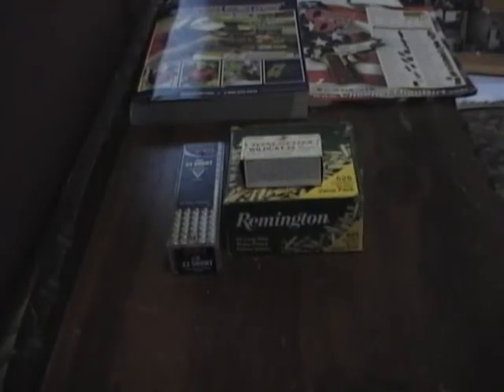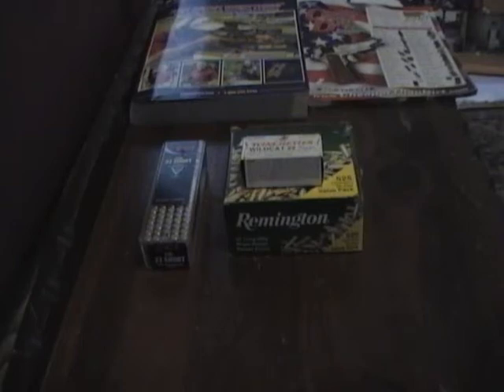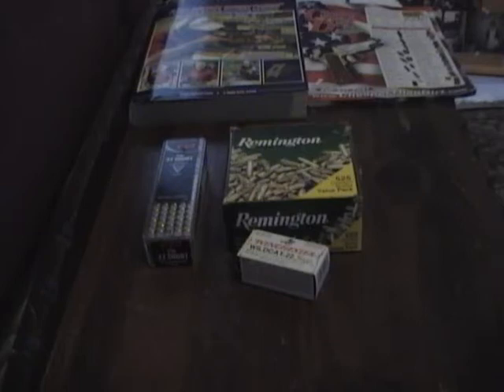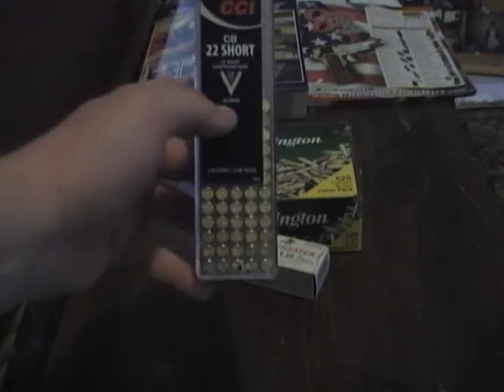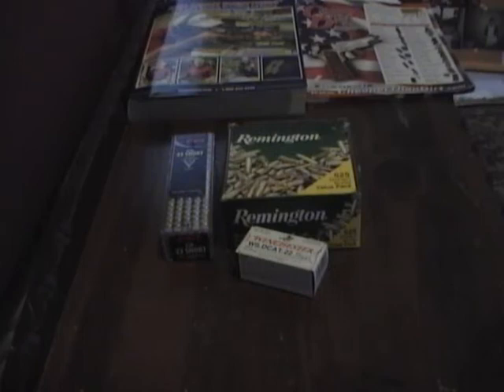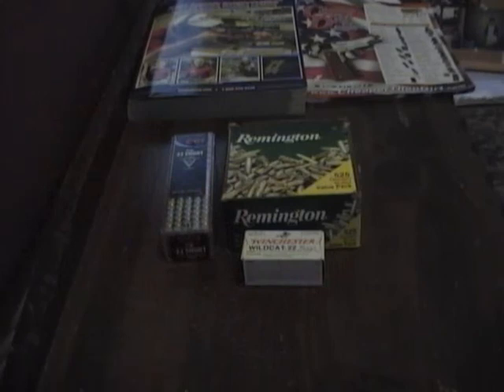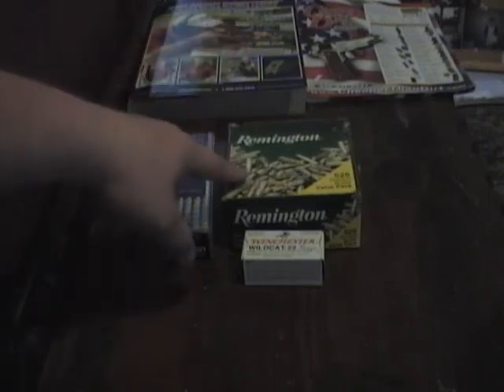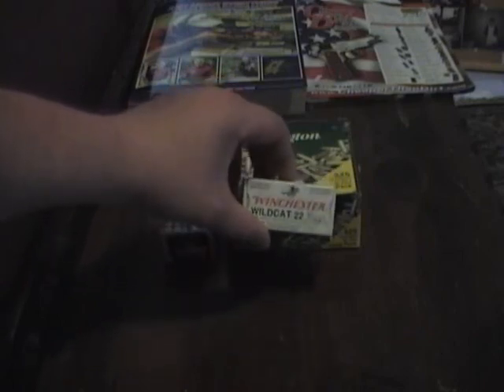Update on H001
Just a quick update on my H001 (henry lever action 22LR).